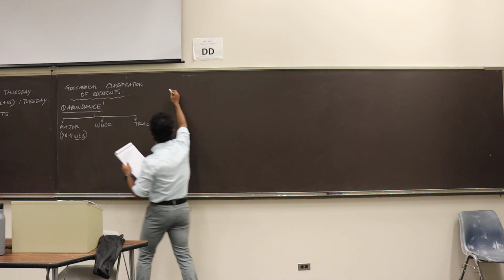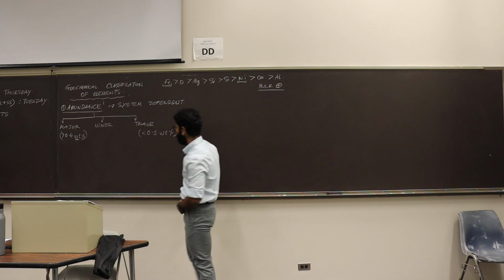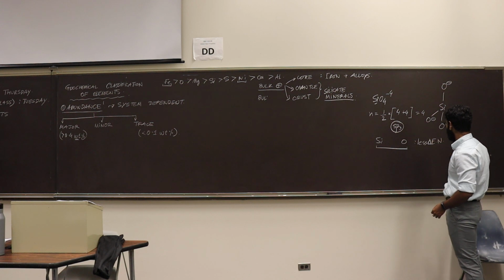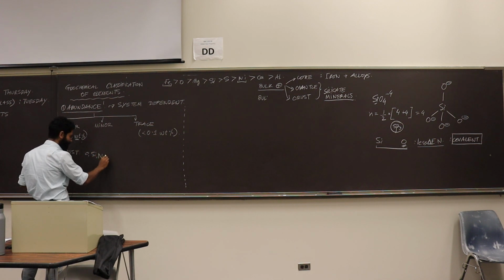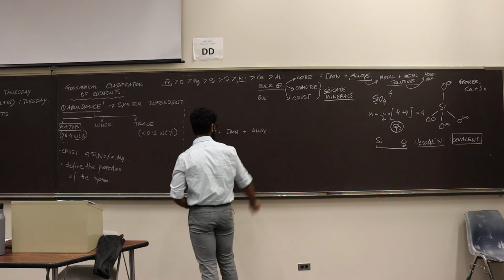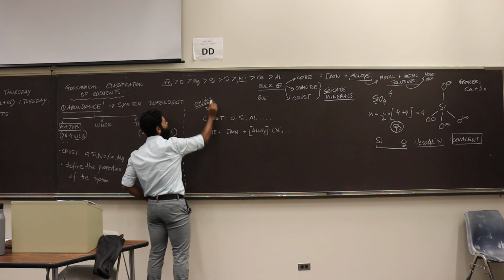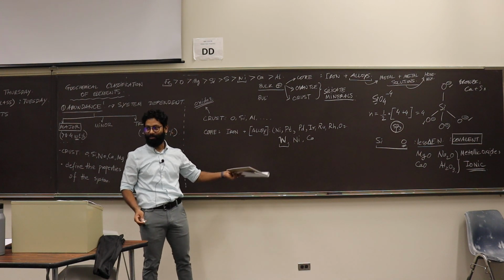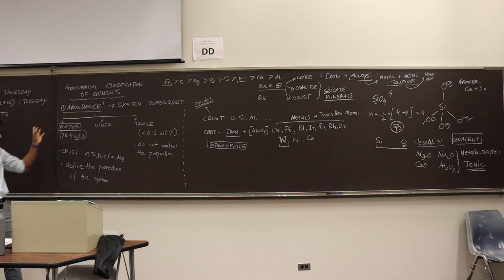GEO 3373 6973 Geochemistry Fall 23 Sept 28 Part 1